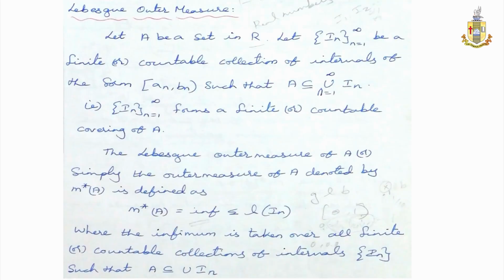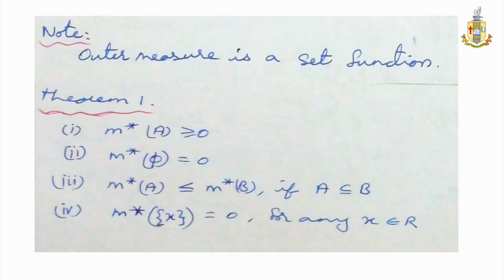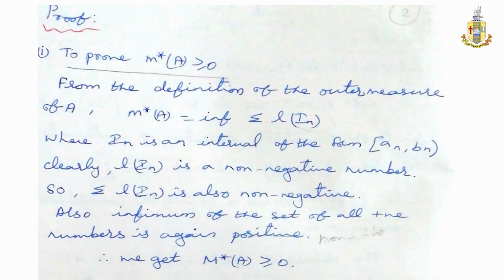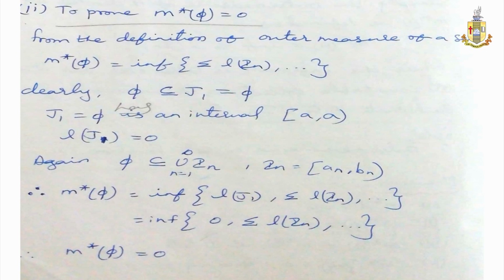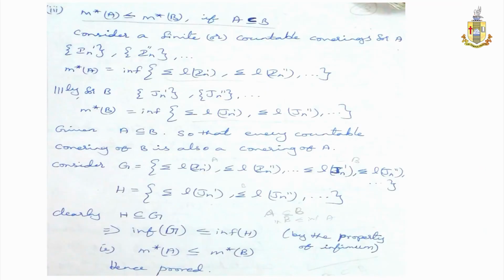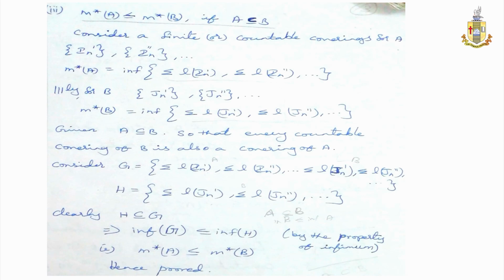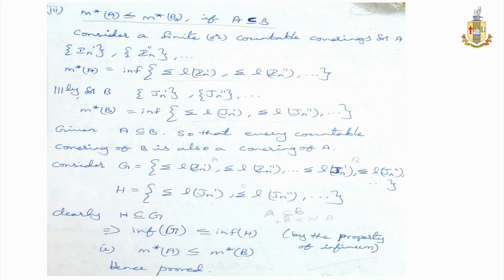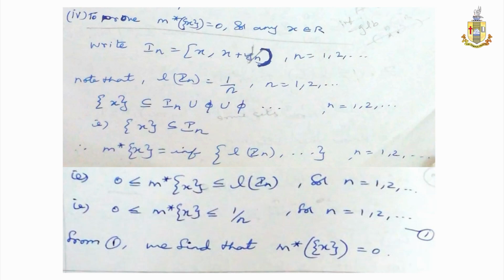Mrs P Evangelin Diana Rajakumari Department of Mathematics Bishop Heber college Trichy